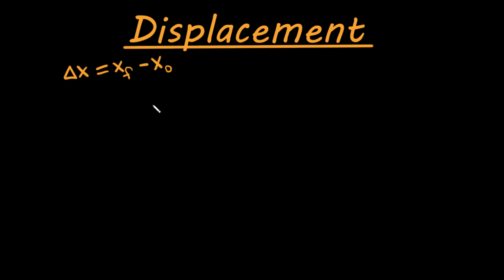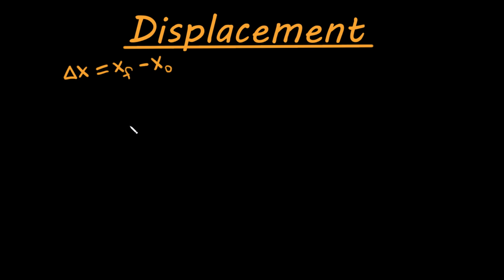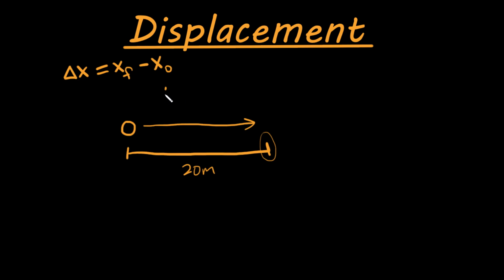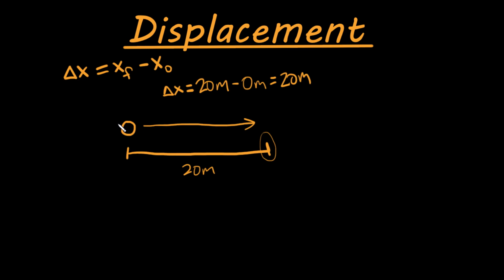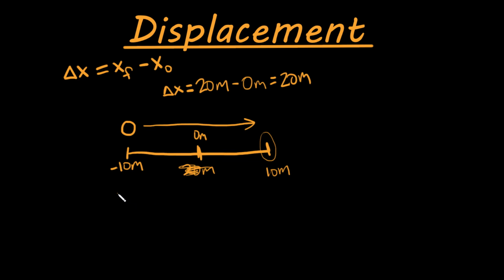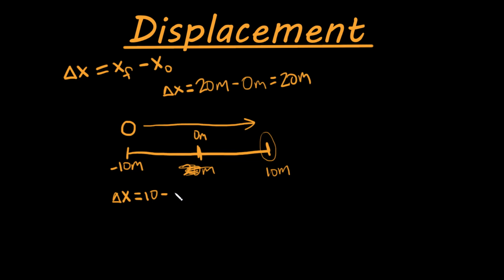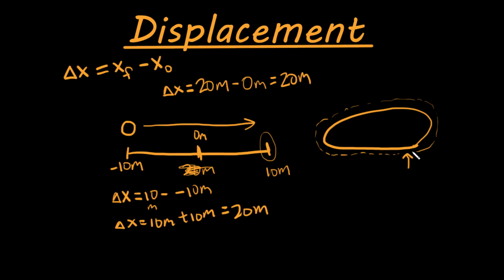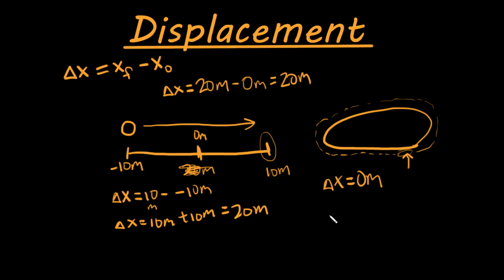The definition of displacement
This video talks about the term displacement in physics. It is represented by the symbol Δx, or simply called change in x which is broken down into the terms final position - initial position.